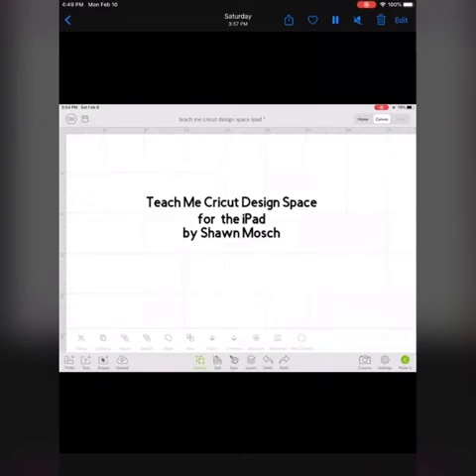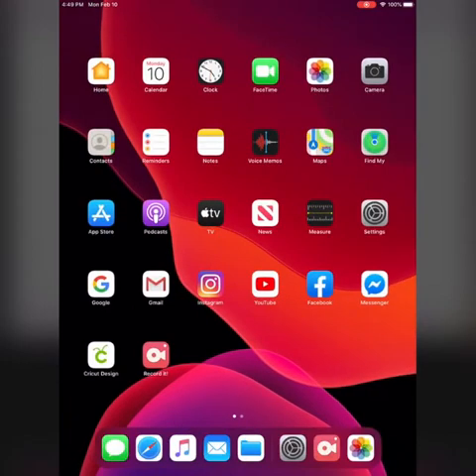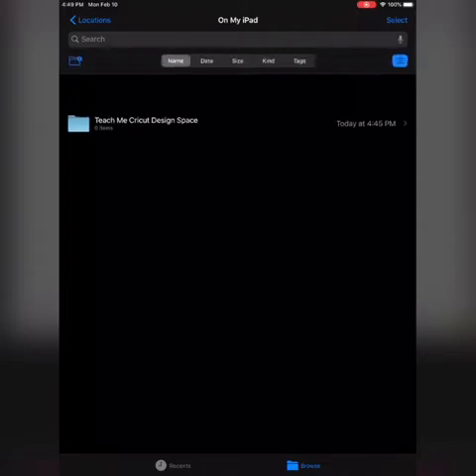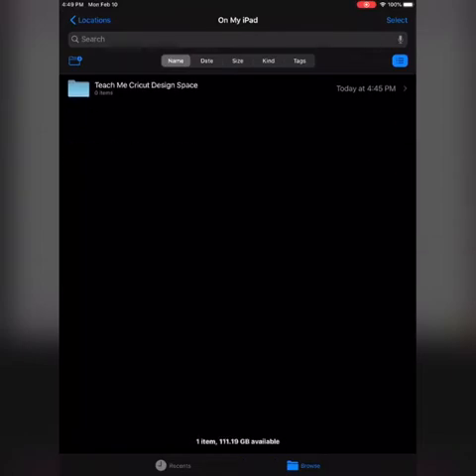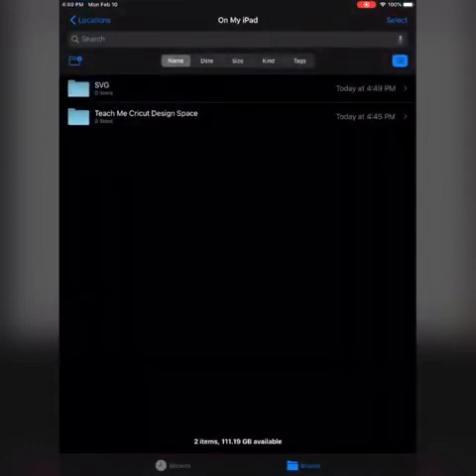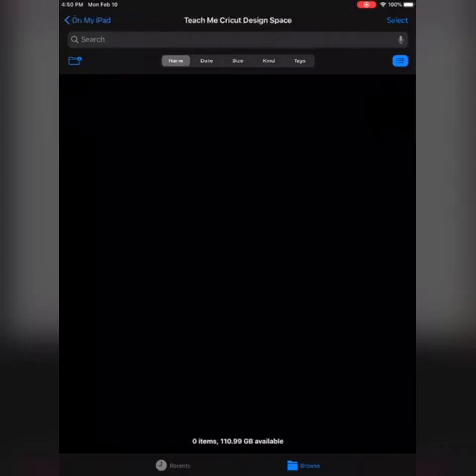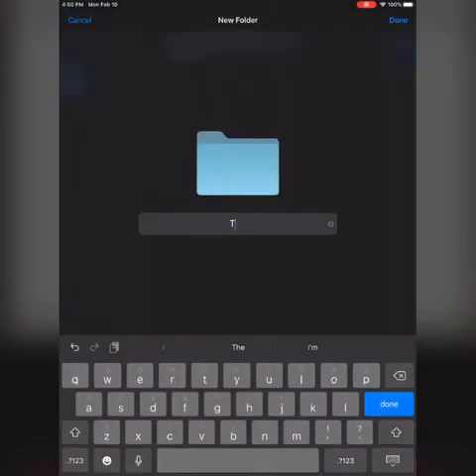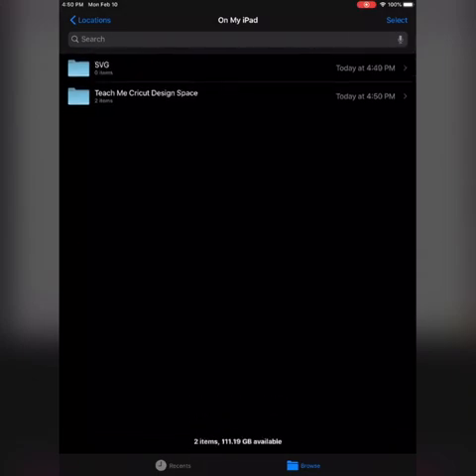Teach Me Cricut Design Space for iPad - Setting Up Folders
This video will show you how to set up a folder on your iPad.  I like to do this so that I have a place to store any SVG files that I download.